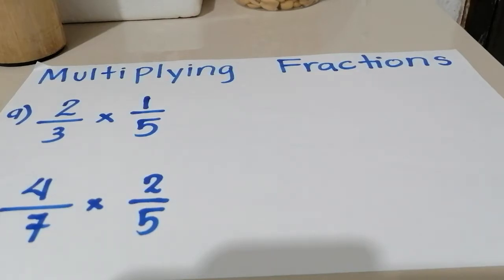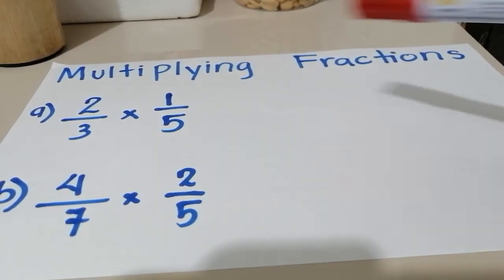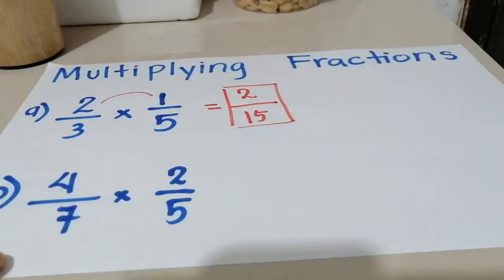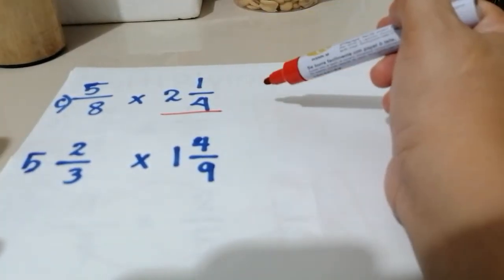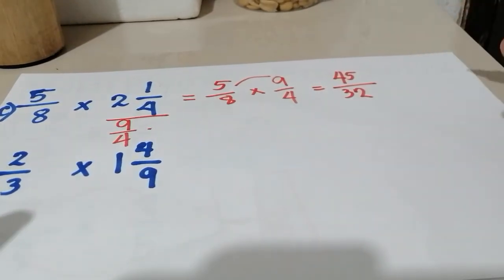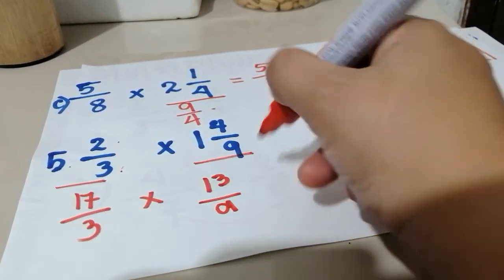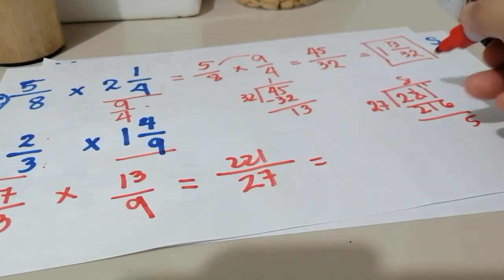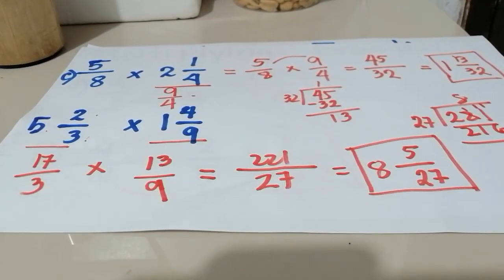Multiplying fractions (tagalog /english)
This video discussed the step by step way on how to multiply fractions or mixed numbers in an easy